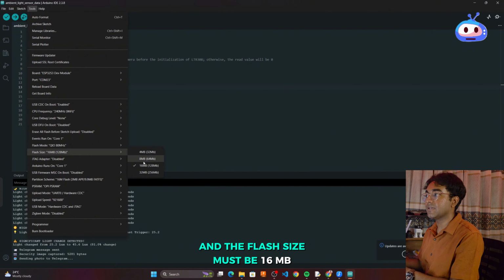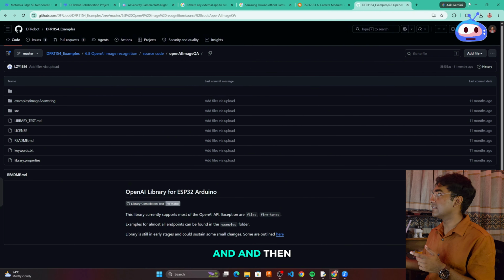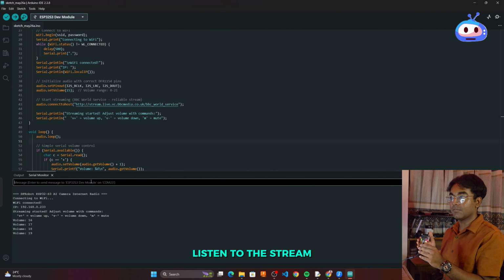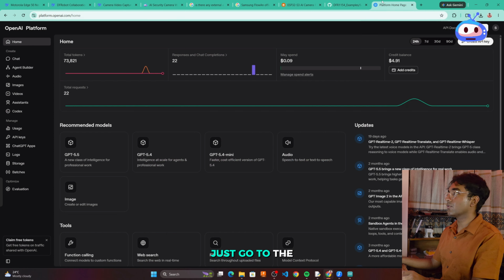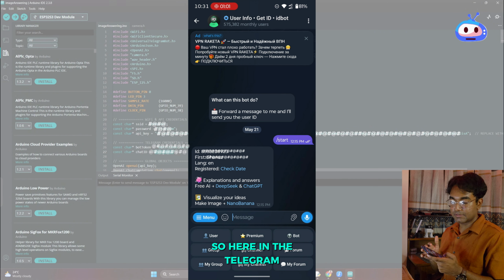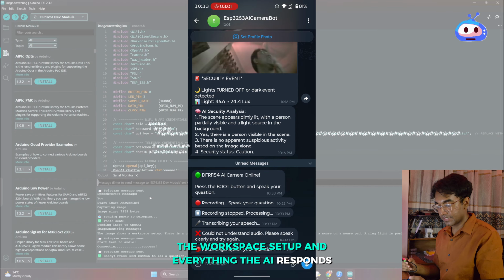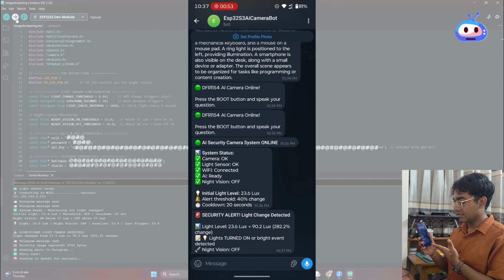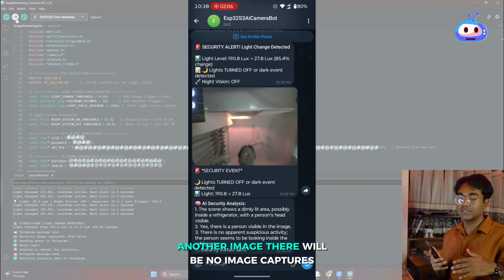I Made an Amazing AI Security System! DFrobot ESP32-S3 AI Camera Review | OpenAI & Telegram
🚀 Transform Your ESP32-S3 Ai Camera Into an AI-Powered Security Sentinel!
Welcome to the most comprehensive tutorial on the DFRobot ESP32-S3 AI Camera Module (DFR1154) ! In this video, I'll show you how to build a fully functional AI security camera system that uses OpenAI's GPT-4o for intelligent image analysis, Telegram for instant notifications, and automatic night vision for 24/7 monitoring.

🎬 Watch as the system detects light changes, captures images, and sends AI analysis to Telegram in real-time!

🔗 IMPORTANT LINKS SUMMARY

Resource URL

📑 TIMESTAMPS
0:00 - Intro & Project Demo - See the finished AI security camera in action
2:16 - Hardware Overview - Unboxing the DFRobot ESP32-S3 AI Camera Module (DFR1154)
2:58 - Wiki, Arduino IDE Setup - Board configuration, PSRAM settings, and 1st build
4:47 - OpenAI QnA, OpenAI API Key & Speaker Output
6:30 - OpenAI image QnA Telegram, Telegram Bot Creation, User ID
9:07 - Final Project: ESP32 S3 AI Security Camera Project
11:13 - Outro: Future Upgrade Possibilities

✅ Set up the ESP32-S3 AI Camera Module in Arduino IDE
✅ Capture high-quality images with the OV3660 sensor
✅ Integrate OpenAI GPT-4o for real-time image analysis
✅ Build a Telegram bot for instant security notifications
✅ Implement automatic night vision with IR LEDs
✅ Code ambient light sensor (LTR-308) triggers
✅ Optimize power consumption and cooldown timers
✅ Deploy a complete edge-AI security system

⚙️ ARDUINO IDE BOARD SETTINGS

Board: ESP32S3 Dev Module
PSRAM: OPI PSRAM
Flash Size: 16M Flash
Partition Scheme: Huge App (3MB No OTA/FFAT)
USB CDC On Boot: Enabled
Upload Speed: 921600

🔧 REQUIRED LIBRARIES (Install via Arduino Library Manager)

UniversalTelegramBot - Telegram messaging
ArduinoJson - JSON parsing
OpenAI-ESP32 - OpenAI API integration
DFRobot_LTR308 - Ambient light sensor
esp_camera - Camera control (included with ESP32 package)
base64 by Densaugeo - Image encoding

📱 TELEGRAM SETUP (5 Minutes)

Message @BotFather → /newbot → Create your bot → Save the token
Message @myidbot → /getid → Save your Chat ID
Start a chat with your bot (send any message)
Add credentials to your code and upload!

🤖 OPENAI API SETUP

Create a new API key (starts with sk-proj-)
Add minimum $5 billing credit (required for Vision API)
Copy key into your code's api_key variable
💡 Pro Tip: Use GPT-4o-mini for the best cost/performance ratio!

💡 PROJECT APPLICATIONS

🔒 Home Security - Monitor rooms with AI-powered alerts
🚪 Smart Doorbell - Identify visitors with facial recognition
👶 Baby Monitor - Detect crying or unusual activity
🅿️ License Plate Recognition - ANPR for parking systems
🏭 Industrial Monitoring - Equipment status and safety checks
🌙 Night Vision Surveillance - 24/7 monitoring with IR illumination

📺 Also Watch Other Roborear Videos

If this tutorial helped you, please:

💬 COMMENT your questions or project ideas
📤 SHARE with fellow makers